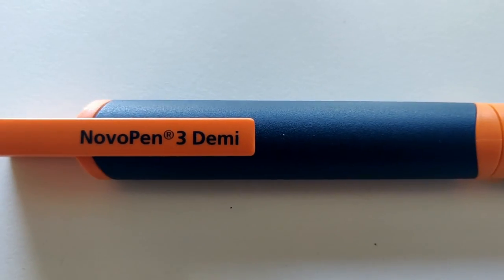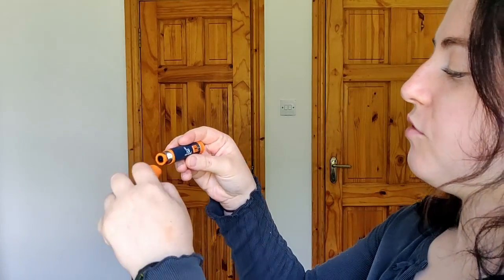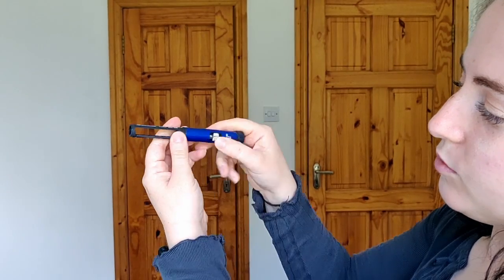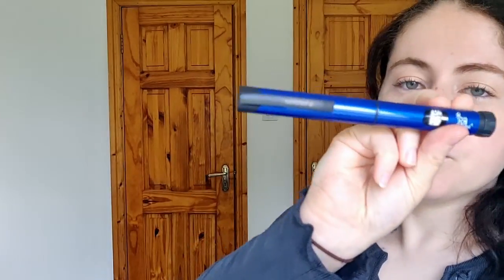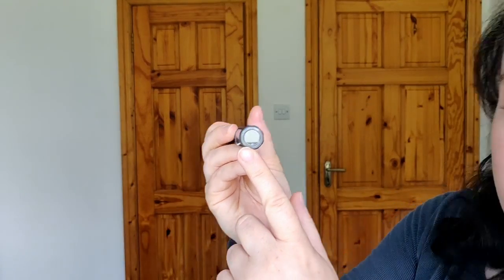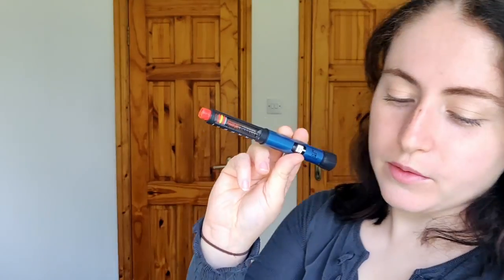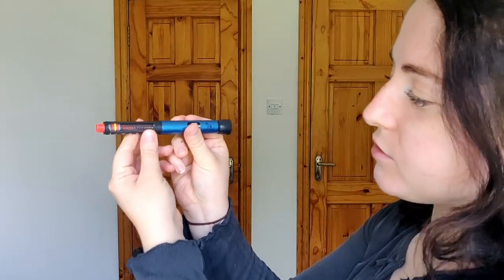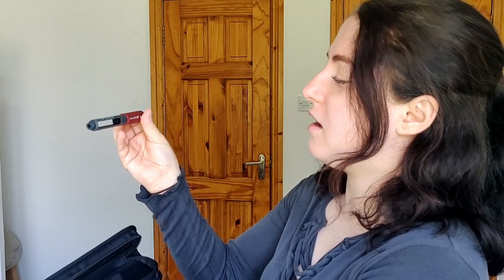Type 1 Diabetic compares all Novopens!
Hi everyone! 💙
I was really happy to try all the Novopens out! Its crazy to look back and see how much pens have improved! Smart Insulin pens are the next step in the MDI technology journey.

Chapters:
0:00 Intro
01:34 Novopen 1
02:00 Novopen 2
02:21 Novopen 3
03:00 Novopen 3 Demi
06:55 Novopen 4
10:27 Novopen Echo
13:36 Novopen 5
15:10 Novopen Echo Plus
19:25 Conclusion
20:25 Bonus Pen